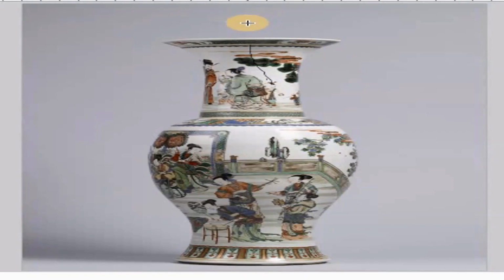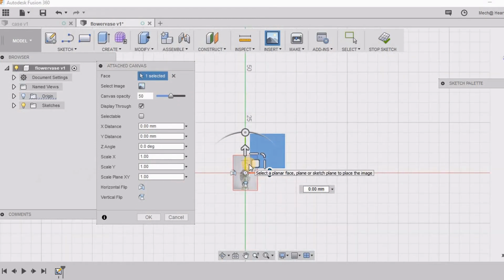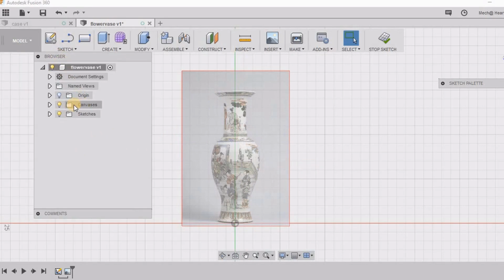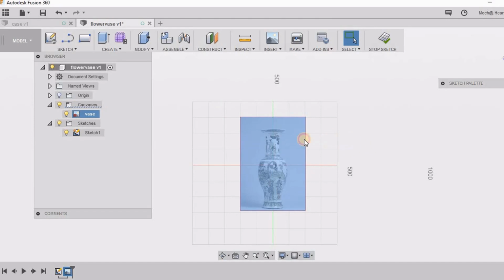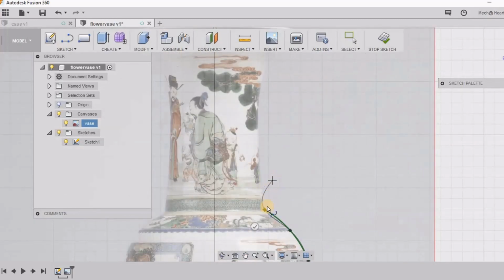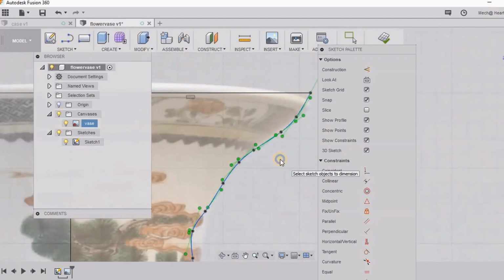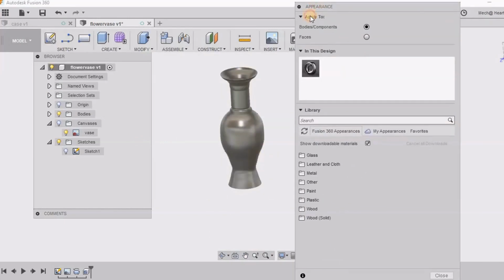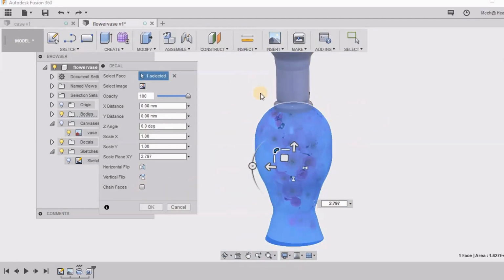Revolve-Make a Vase- Mechatheart Fusion 360 Tutorials